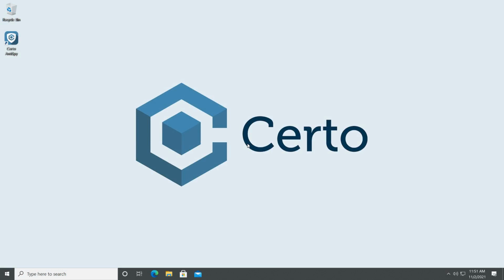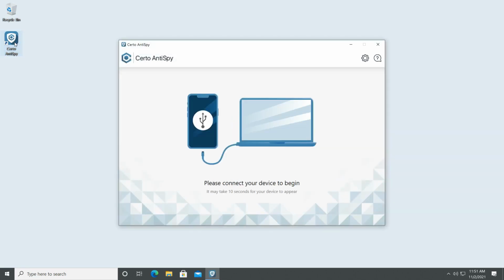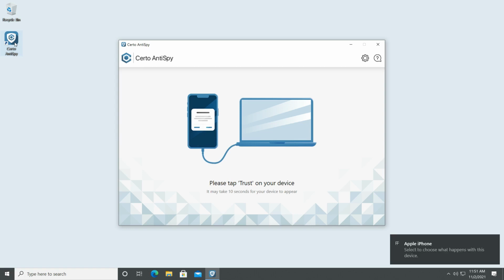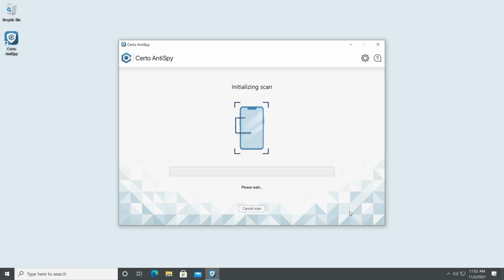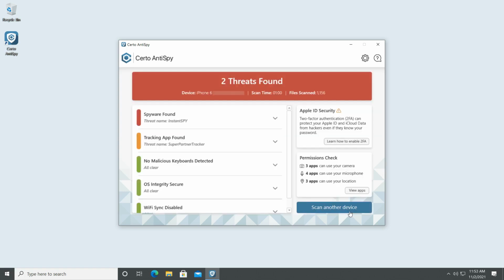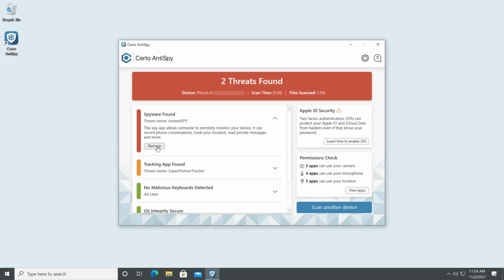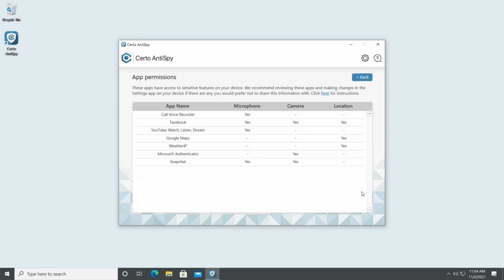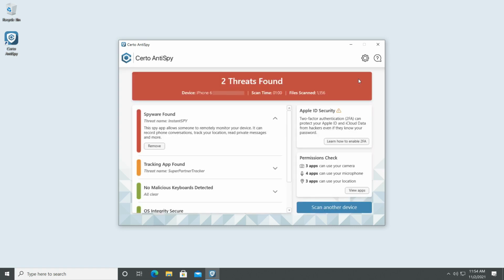How to scan your iPhone for spyware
In this video we demonstrate how to use Certo AntiSpy to check if your device has been hacked or has spyware installed.